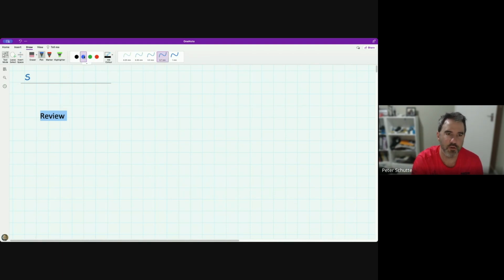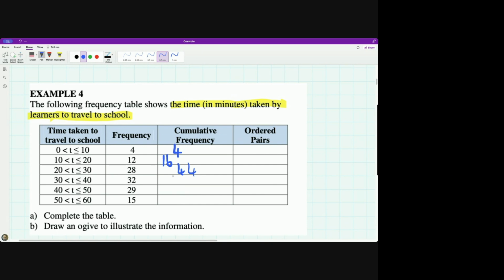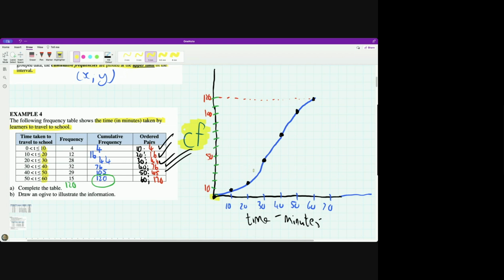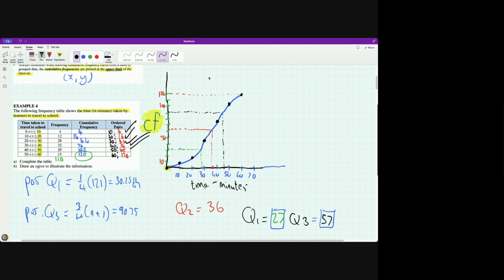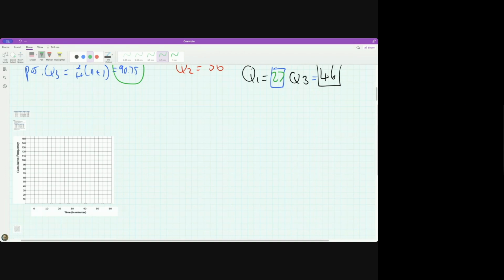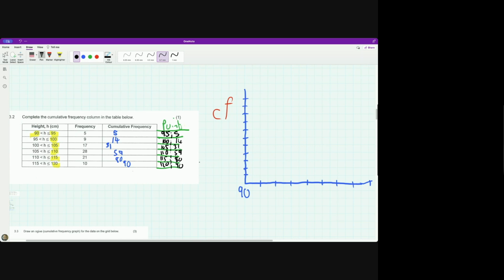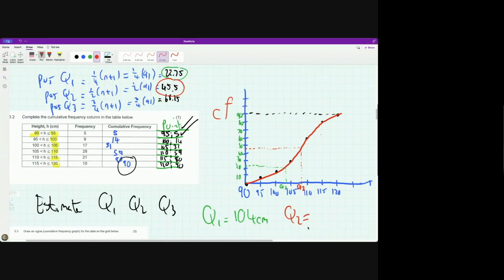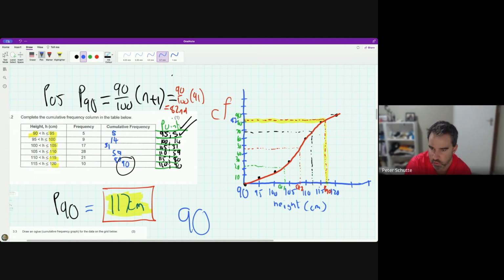Grade 11 - Stats (ogives/cumulative frequency graphs)